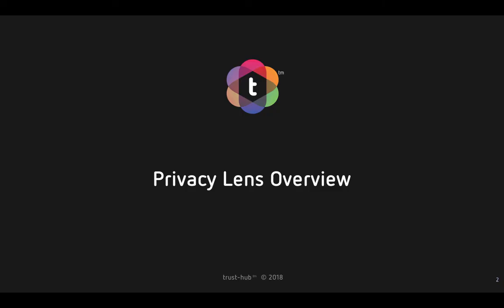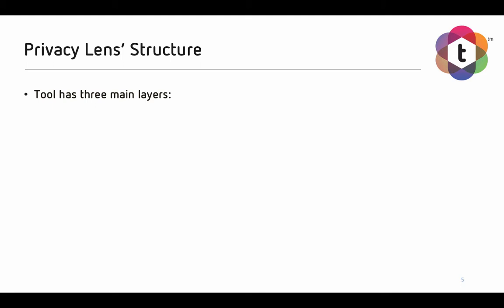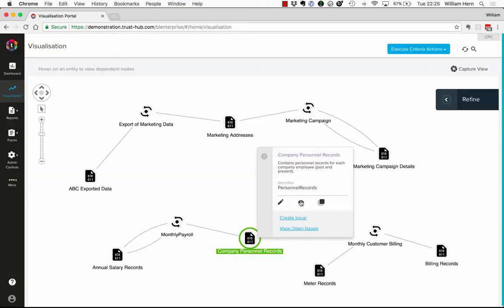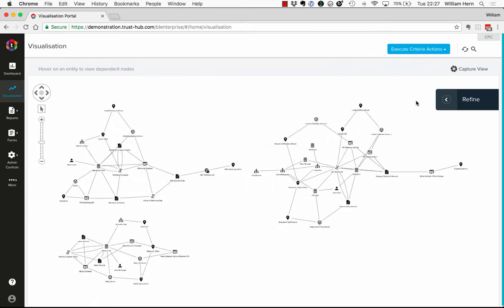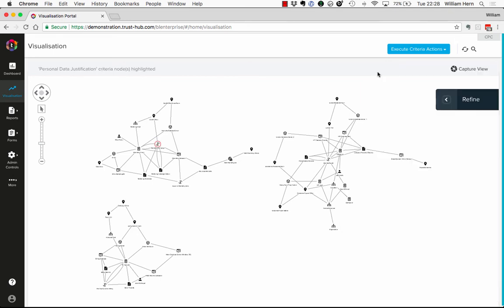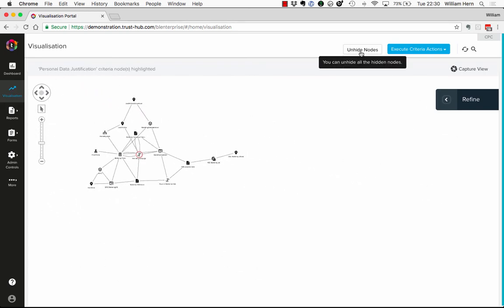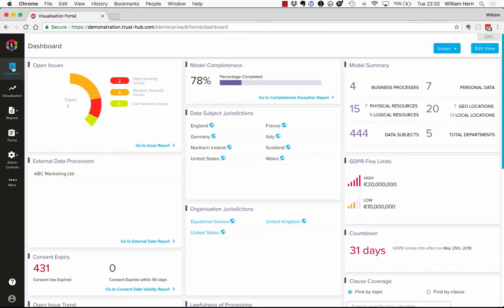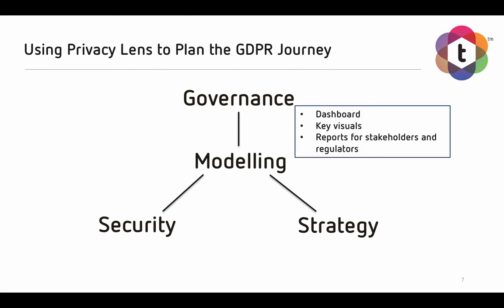Privacy Lens Overview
Privacy Lens Overview by trust-hub